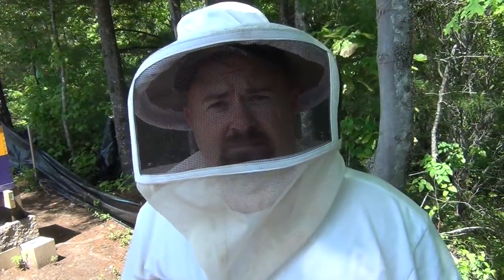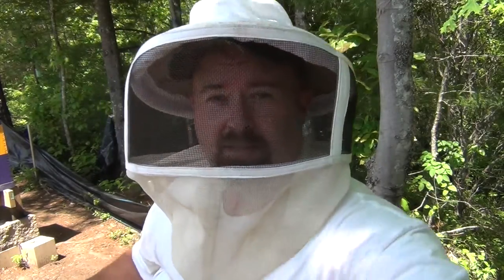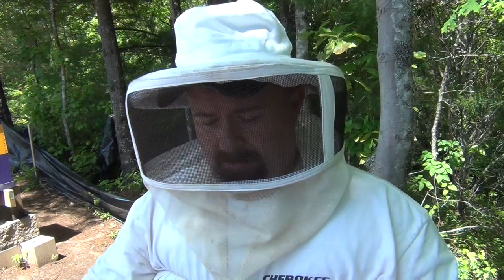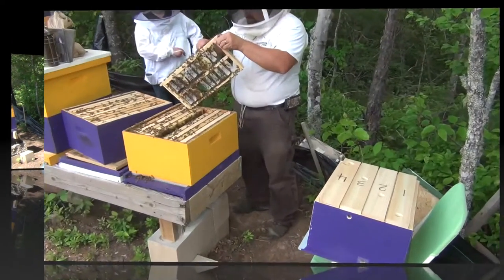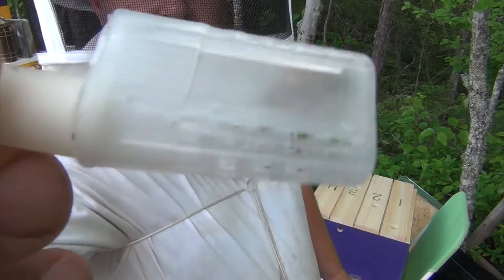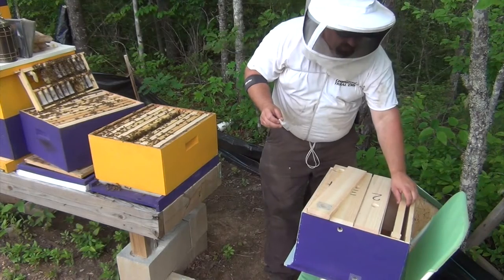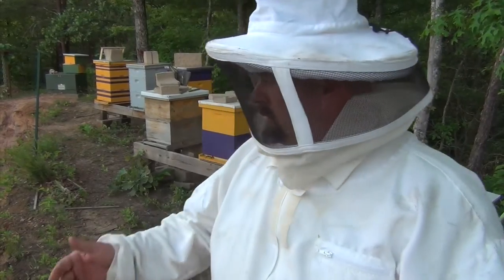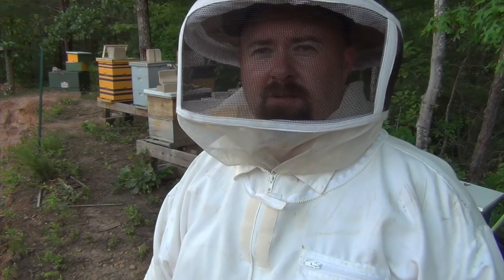Grafting Queens part 2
Second Part to the grafting experiment. Turned out pretty good.